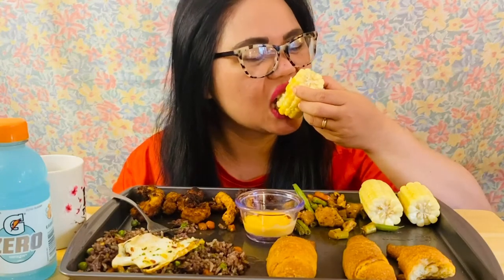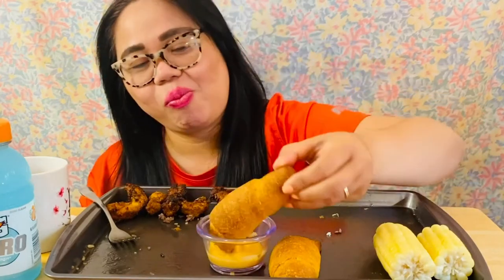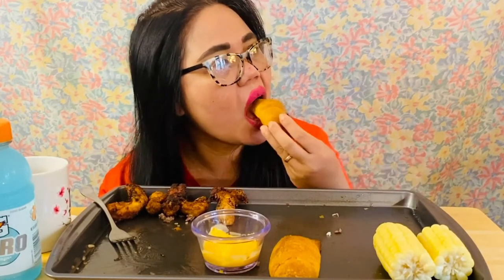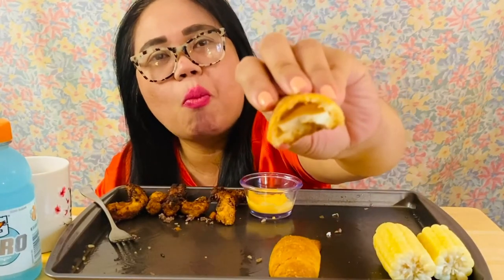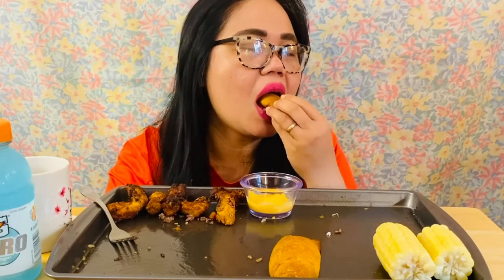AnnSarap Kitchen || Mukbang Fried Rice + Chicken fingers + Corn on the Cob + Cali - Veggies